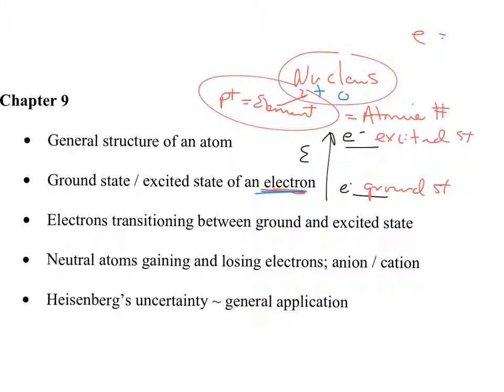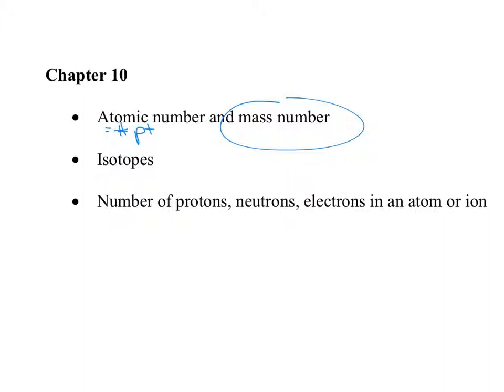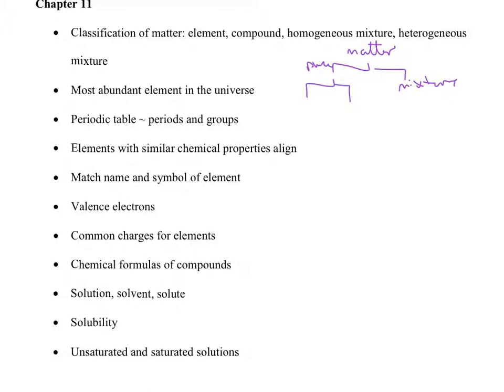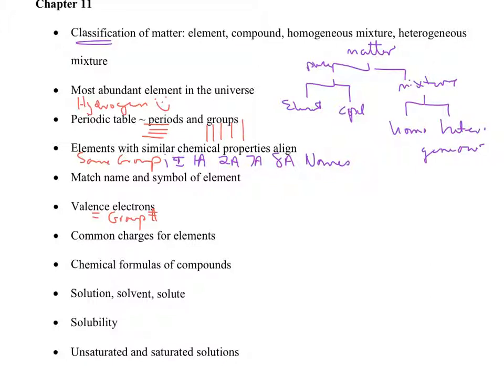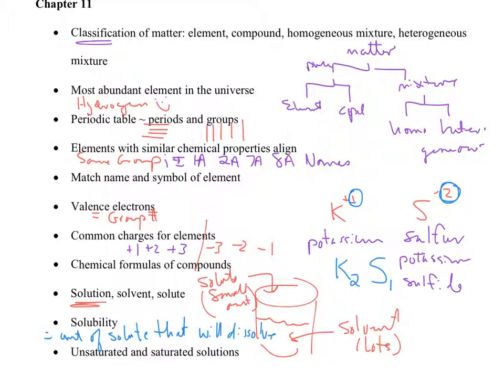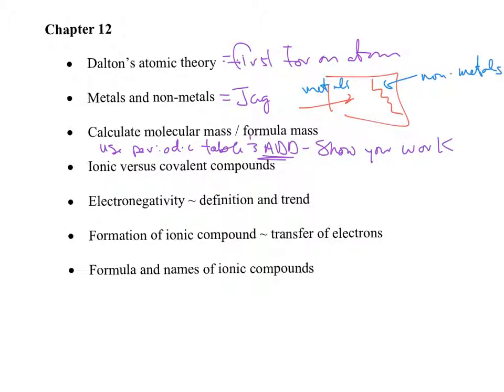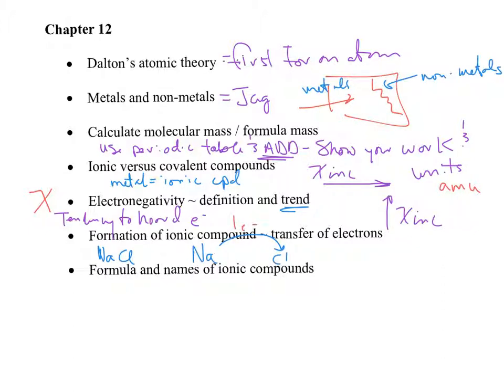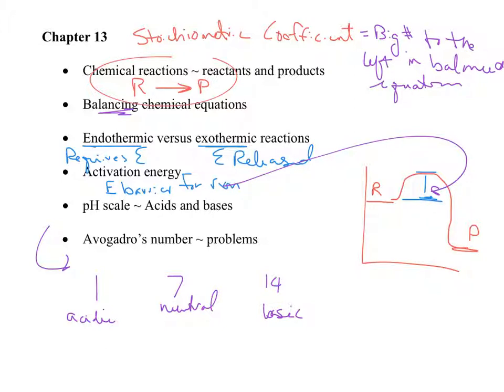PHS120 Unit 2 Review